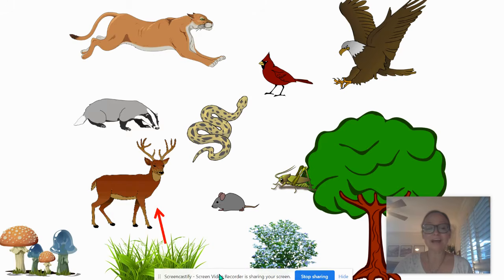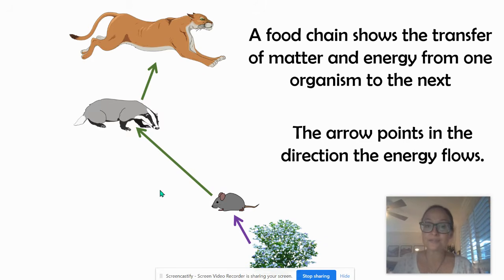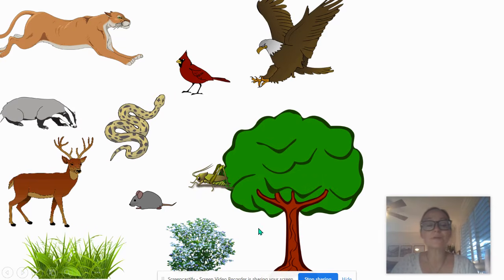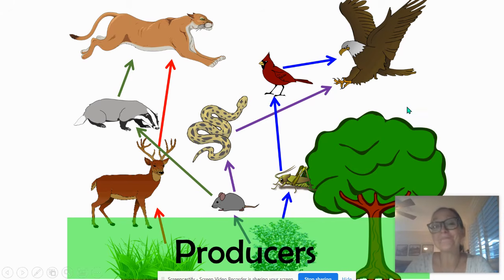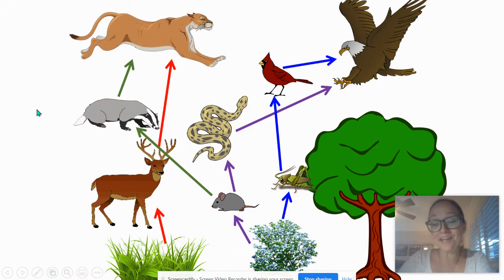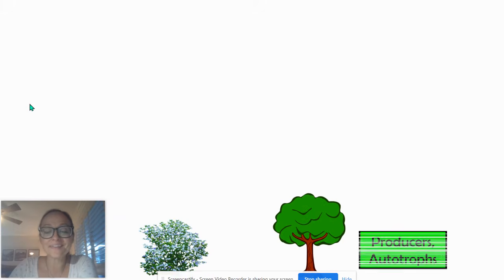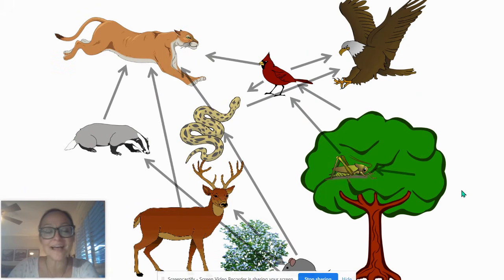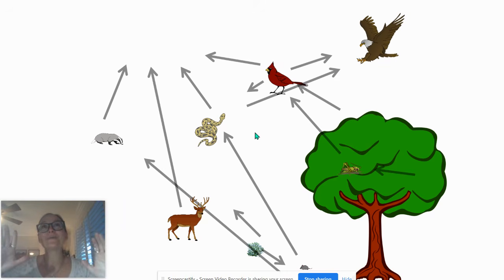Food Webs & Trophic Levels